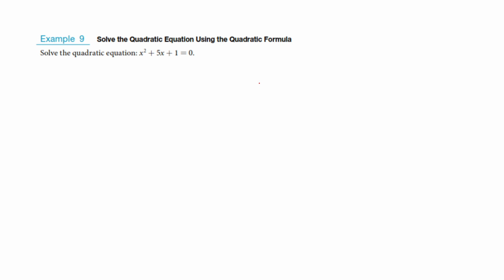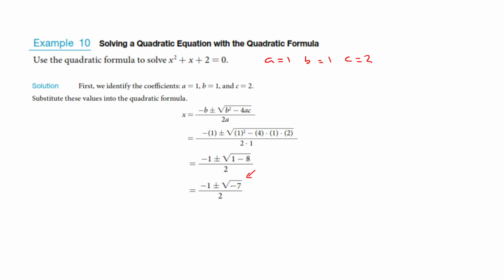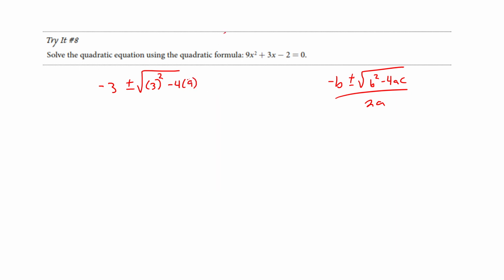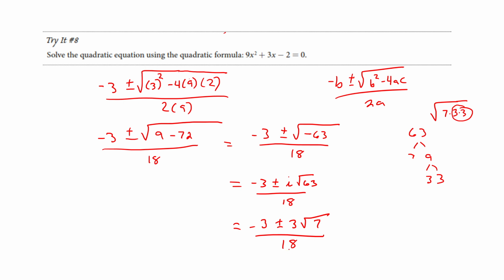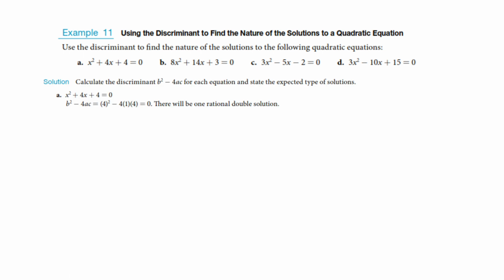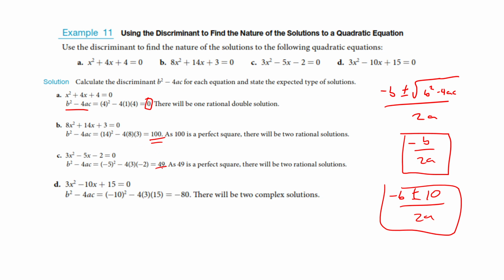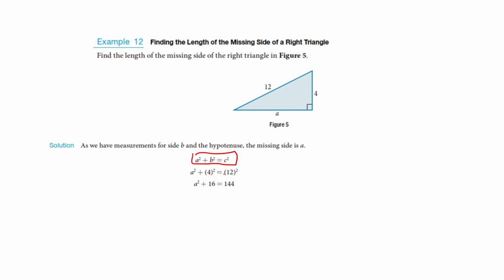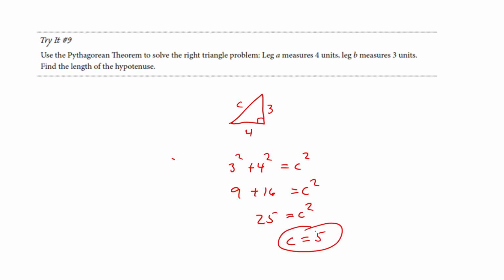Math House Alg II 2 5b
The quadratic formula and the discriminant.